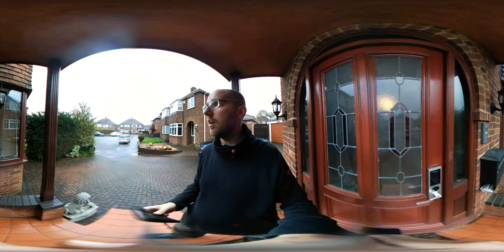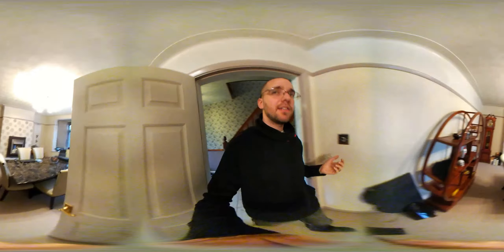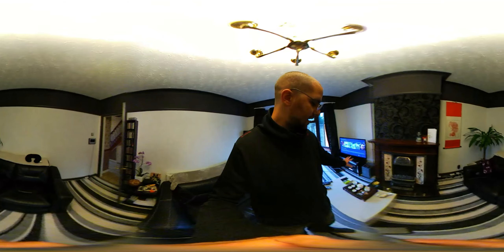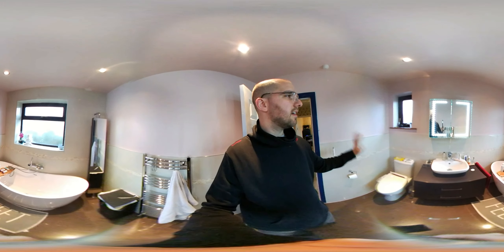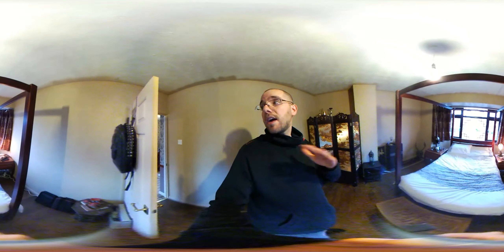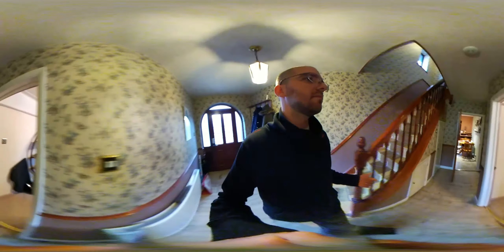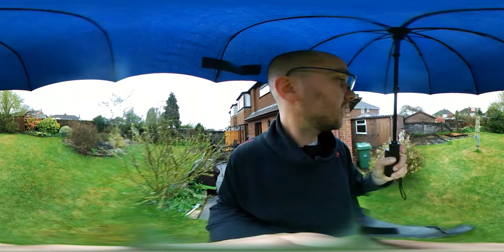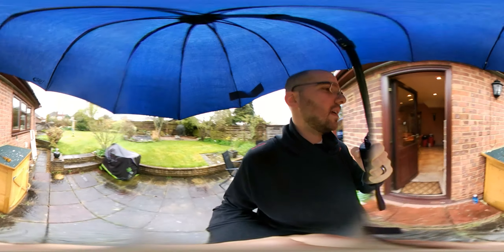House tour! LG 360 CAM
Well really a test of my new LG 360 Cam. Wanted to try motion, dark rooms, light rooms, outside, inside. to test things like white balance  image softness and blurriness.